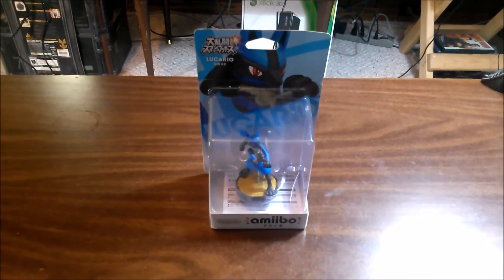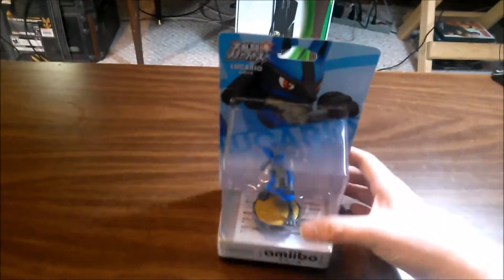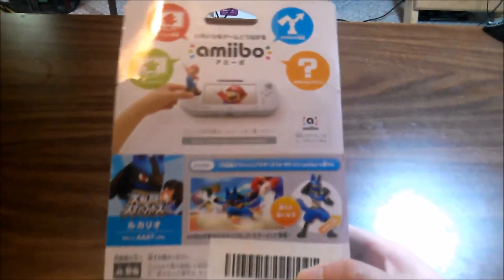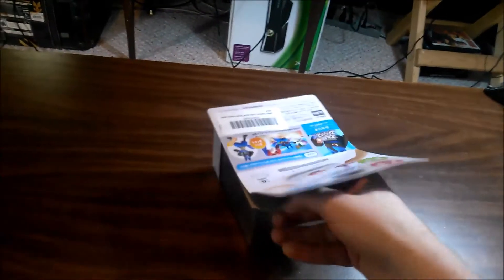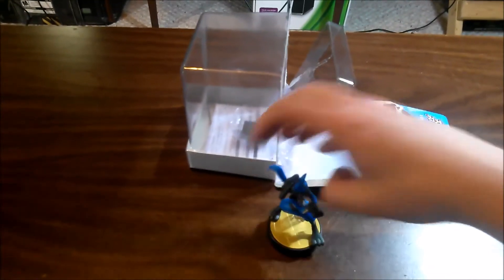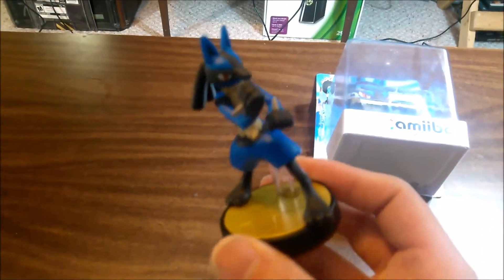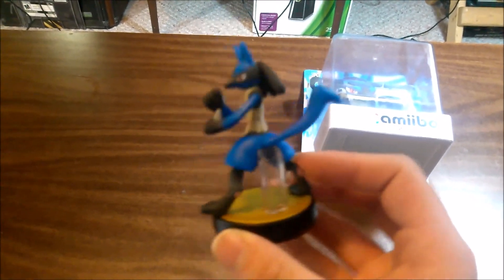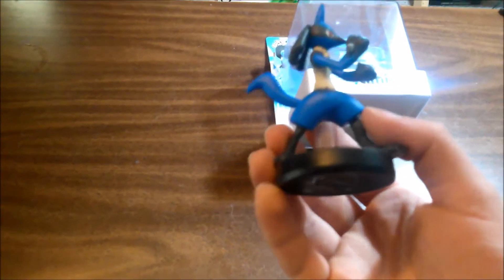Japanese Lucario Amiibo Unboxing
Another silly Amiibo, Lucario this time, and it's a Japanese one!